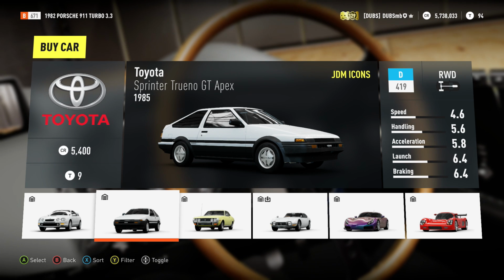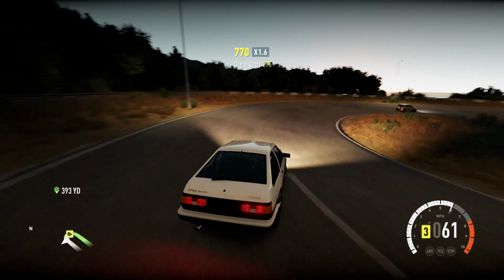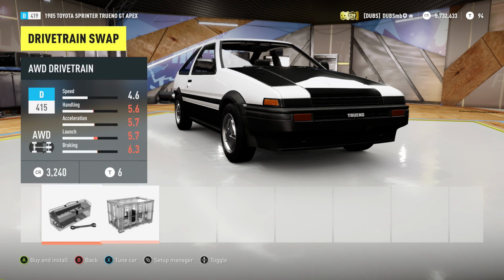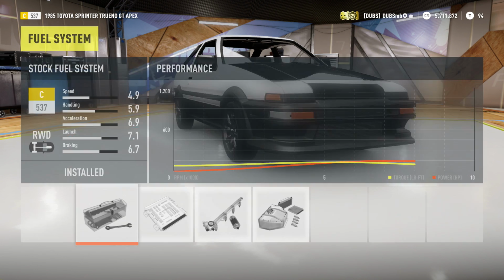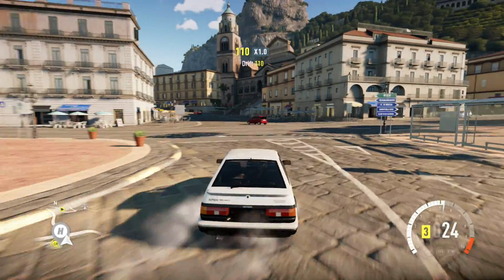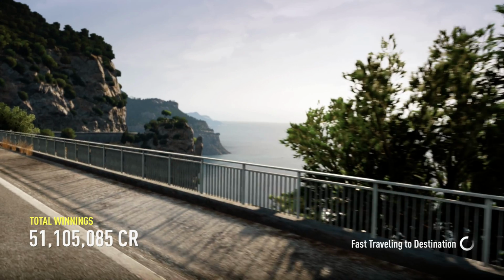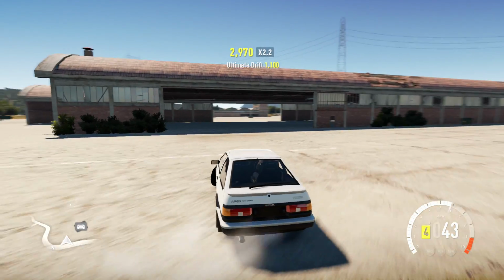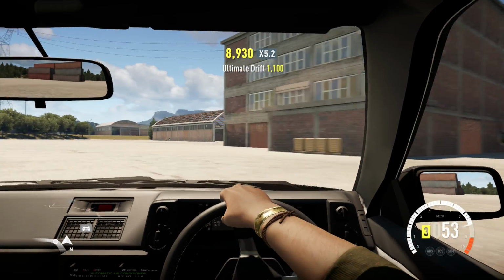FH2 | AE86 Drift Build